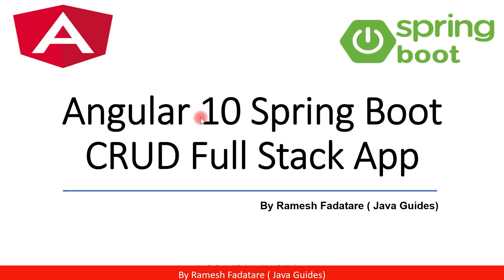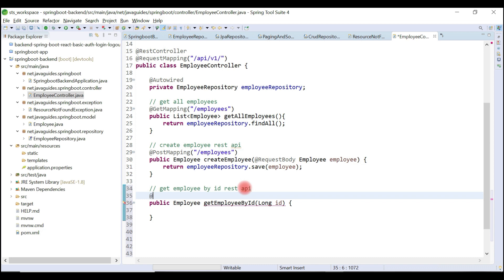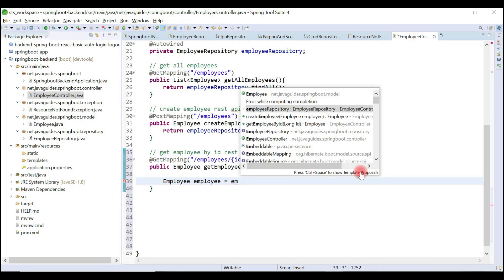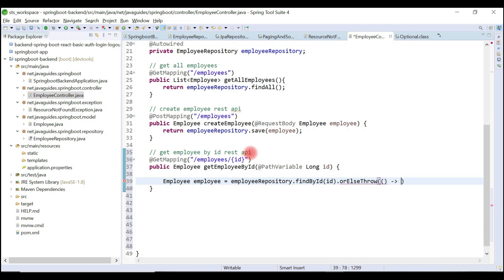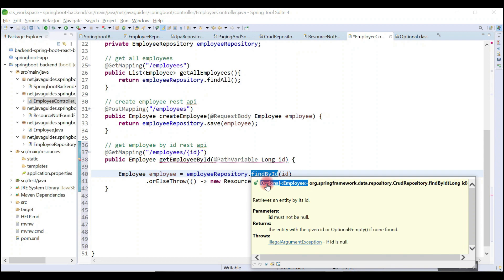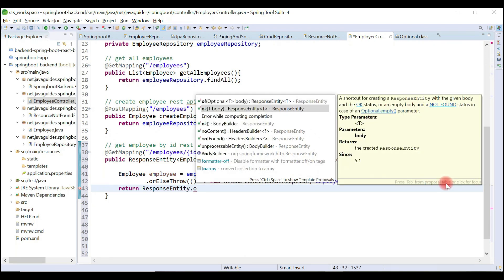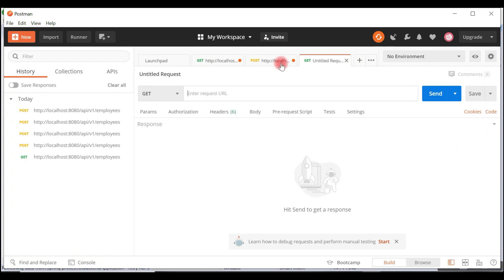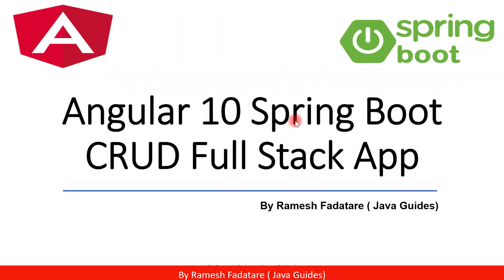Angular + Spring Boot CRUD Full Stack App - 17 - Creating REST API to Get Single Employee Object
In this video, we will create a REST endpoint to get a single employee object by id in the Spring boot project.